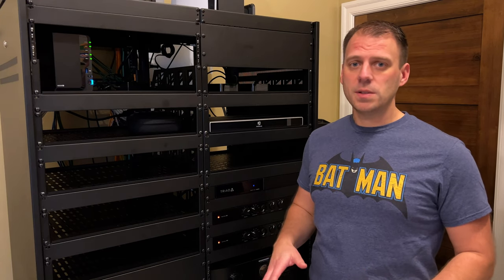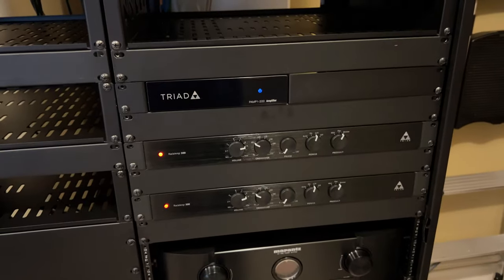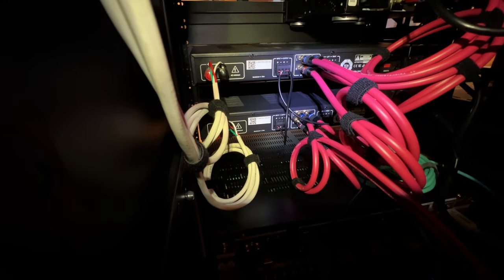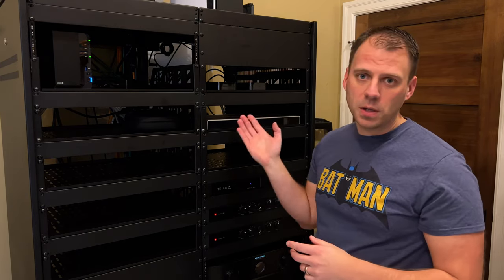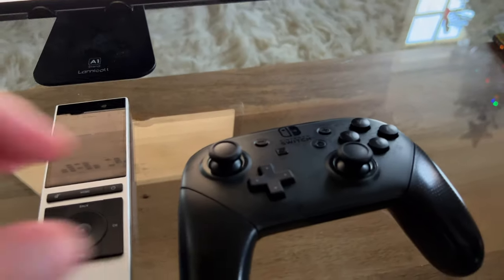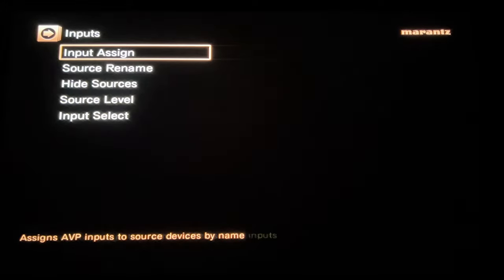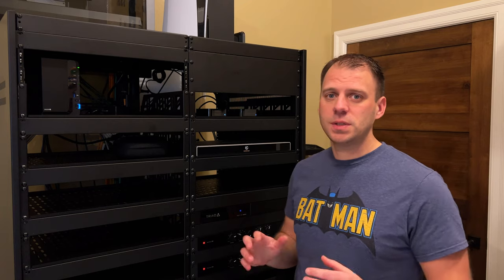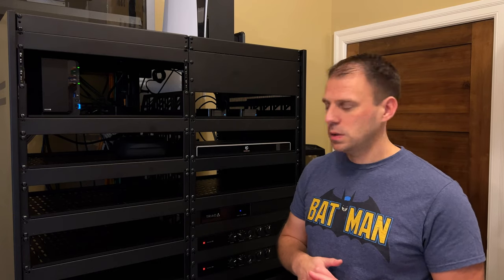How to Use a MultiZone Home Theater | Reuse Sources & Save Money in Zone2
Breaking down and explaining how I leverage a multizone setup in my two home theater spaces - a dedicated multichannel projection room and a two channel flat panel living room.

2. Shop on Amazon with our associate link. We get a share from Amazon on purchases you make. Link from any video on the channel each time you shop!
3. Recognize us as a referral when purchasing Kaleidescape gear. We get a Kaleidescape movie store credit.